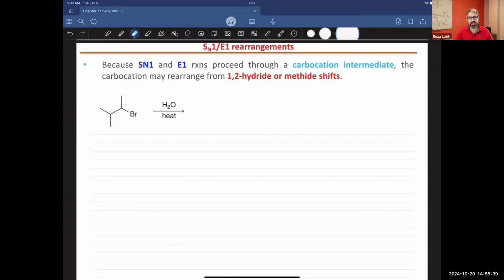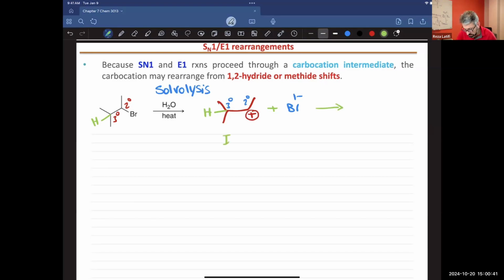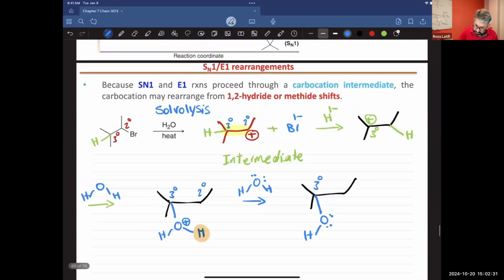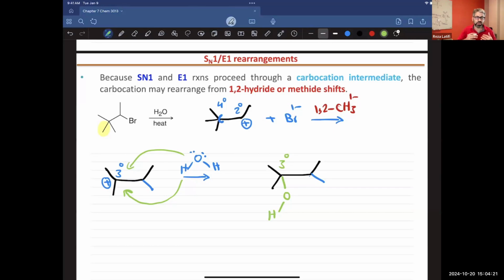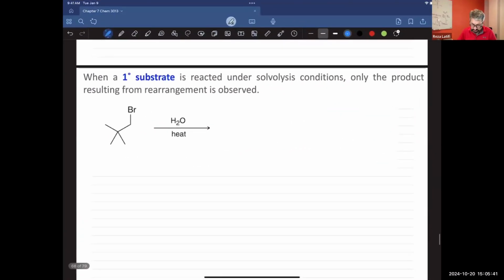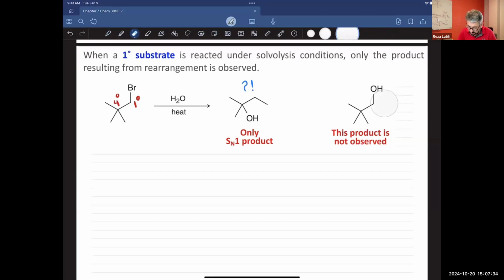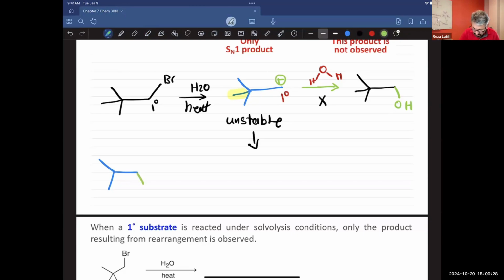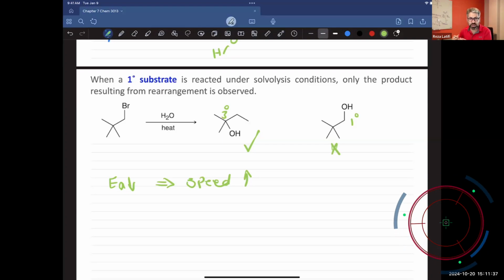CHEM 3013 sp25 Ch 7: 11th Lecture